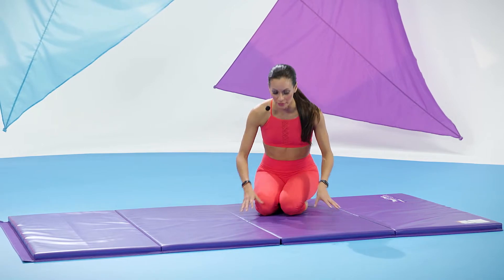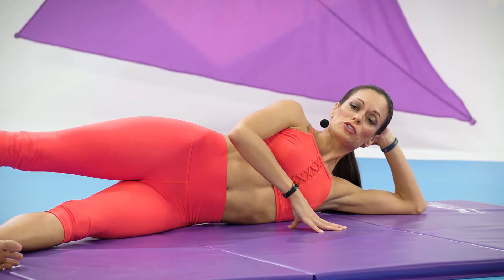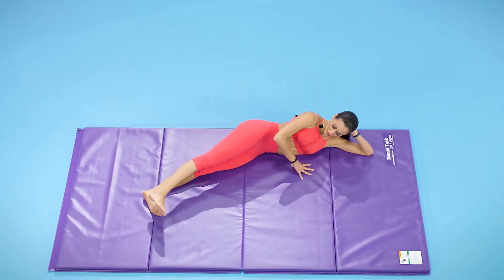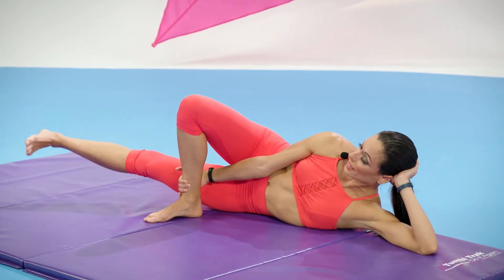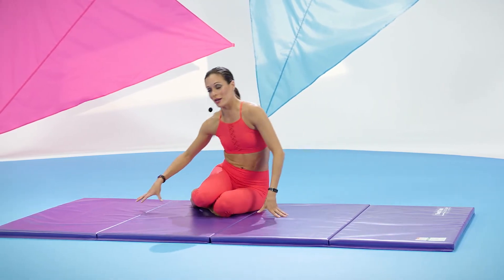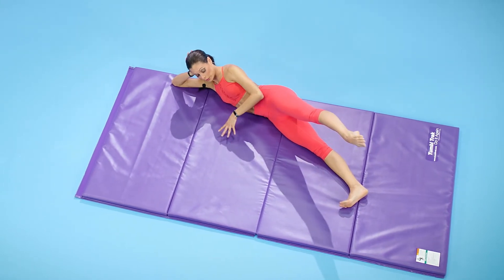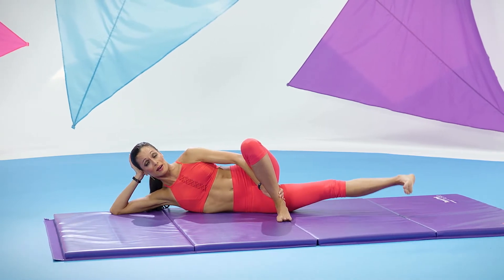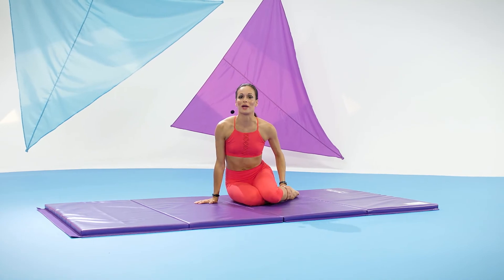Kamil Pilates Workout08 Lower Body Workout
This course is a lower body workout, it will train your abs, glutes and inner thighs to help you get lean.

Workout Order
•Side Kicks
•Side Leg Lifts
•Side Leg Circles
•Rotation and Kicks
•Inner Thigh Lifts
•Inner Thigh Circles
•Single Leg Bicycles
•Side Kicks
•Side Leg Lifts
•Side Leg Circles
•Rotation and Kicks
•Inner Thigh Lifts
•Single Leg Bicycles